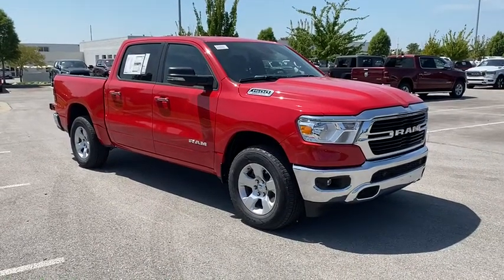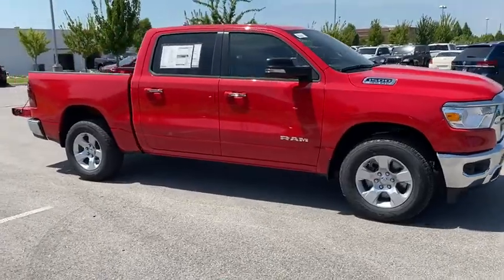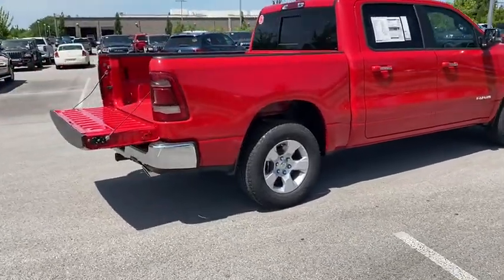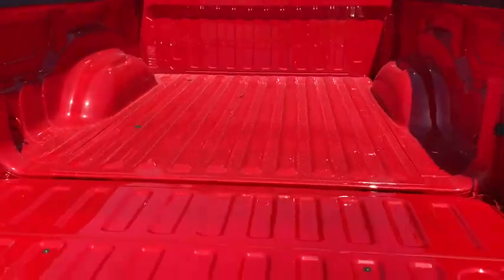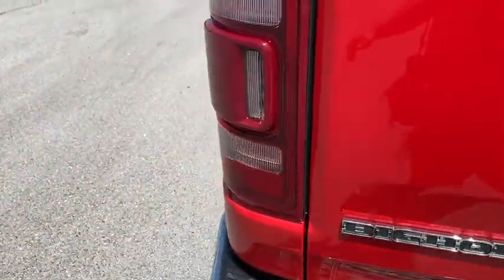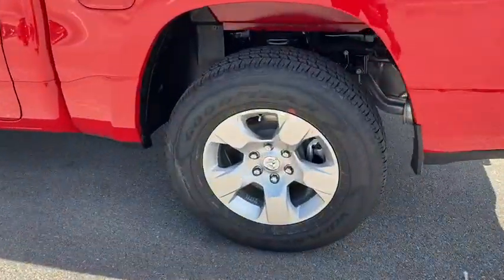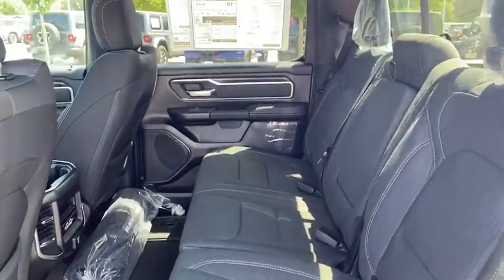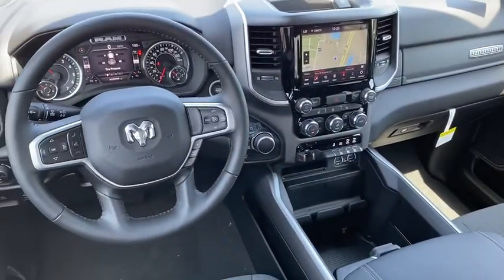2020 Ram 1500 Rogers, Bentonville, Fayetteville, Siloam Springs, AR, Joplin, MO LN397708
Flame Red Clearcoat New 2020 Ram 1500 available in Bentonville, Arkansas at McLarty Daniel CDJR. Servicing the Rogers, Fayetteville, Siloam Springs, AR, Joplin, MO area.
2020 Ram 1500 Big Horn/Lone Star - Stock#: LN397708 - VIN#: 1C6SRFFT7LN397708

Flame Red Clearcoat 2020 Ram 1500 Big Horn/Lone Star 4WD 8-Speed Automatic HEMI 5.7L V8 Multi Displacement VVT eTorquebrbrRecent Arrival! Price includes for 72712 Zip Delivery: $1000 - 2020 Retail Bonus Cash 20CLA1. Exp. 08/31/2020 $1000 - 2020 Truck Owner Conquest Retail Bonus Cash 38CL7. Exp. 08/31/2020 $1000 - Big Horn/LS Retail Bonus Cash 39CLS. Exp. 08/24/2020 $1000 - Engine Retail Bonus Cash 44CLA2. Exp. 08/31/2020 $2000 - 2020 National Retail Consumer Cash 20CL1. Exp. 08/31/2020 $2000 - Southwest Ram DT Conquest Retail Bonus Cash SWCLW. Exp. 08/31/2020 $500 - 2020 FIRST RESPONDER BONUS CONSUMER CASH 47CLA9. Exp. 01/04/2021 $500 - Chrysler Capital 2020 Bonus Cash 20CL5. Exp. 08/31/2020 $750 - National 2020 Non-Prime Retail Bonus Cash 20CL1V. Exp. 08/31/2020